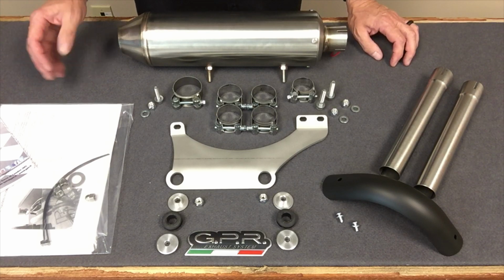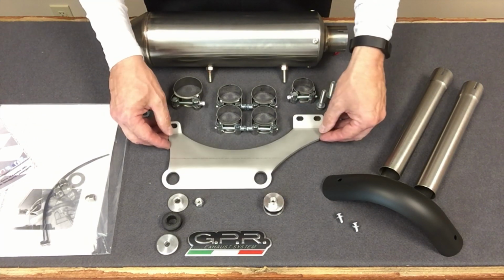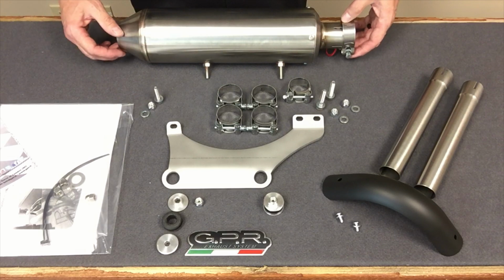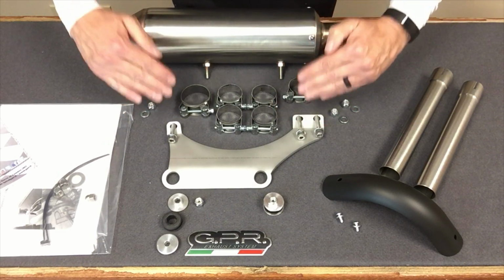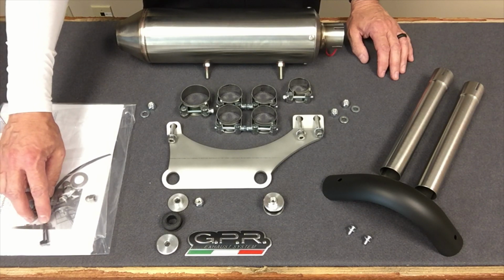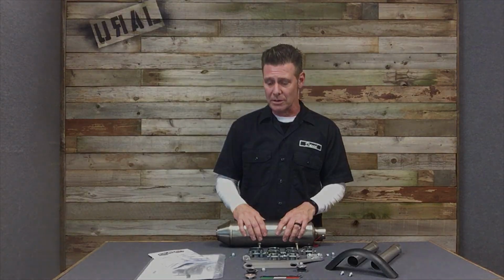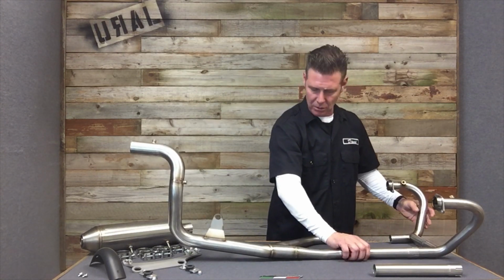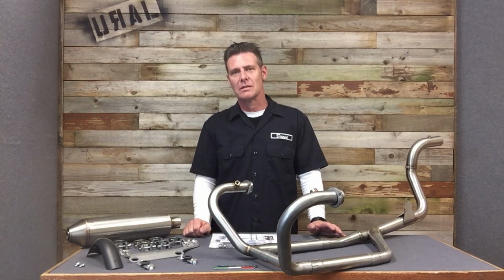Product Spotlight - GPR Exhaust Unboxing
Unboxing the GPR 2-1 High Mount Exhaust System - available now!

Straight through off-road use design
Increased ground clearance
Lightweight stainless steel (nearly 10lbs. lighter than stock Ural exhaust system)
Internal mesh-type spark arrestor
Rebuild-able GPR muffler designed exclusively for Ural
Fits all 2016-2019 fuel injected models except Retro